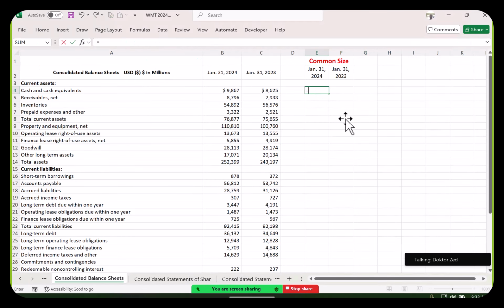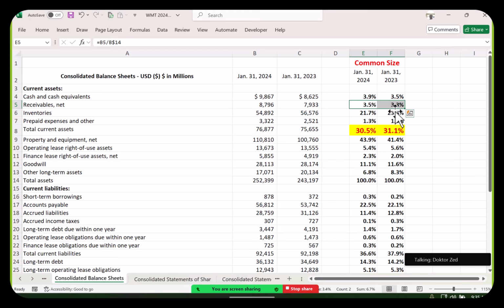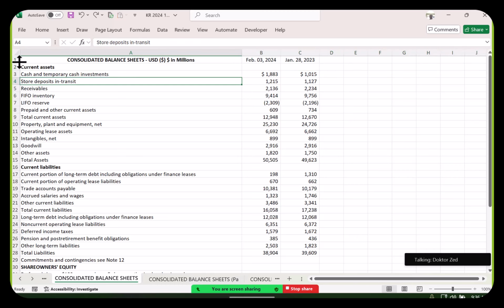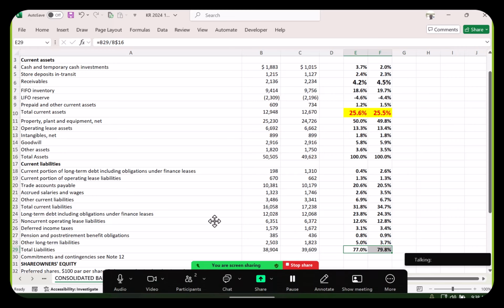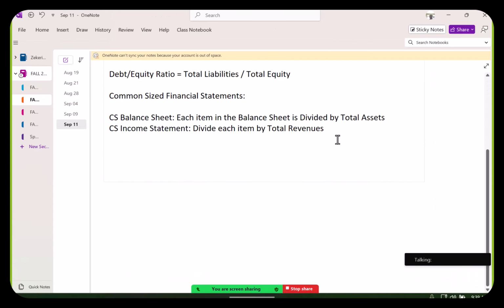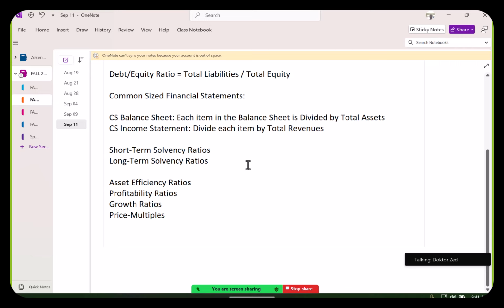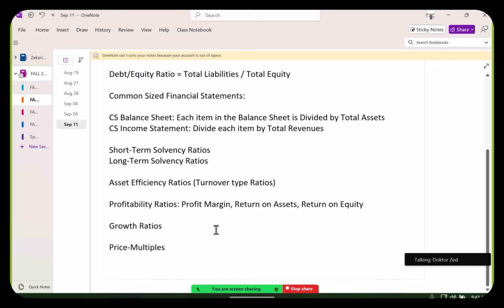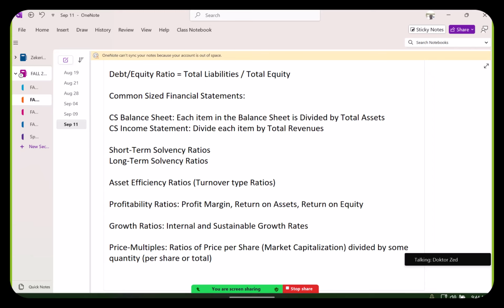FALL 2024 BUS 302 MW 0905 Sep 11 Part 3 of 6